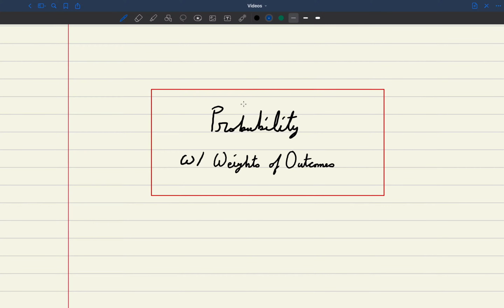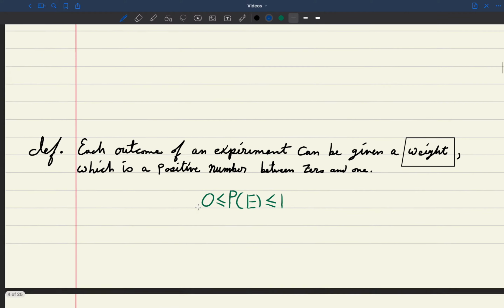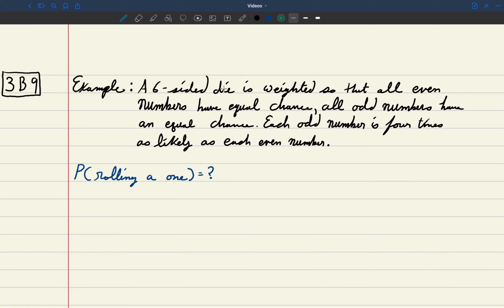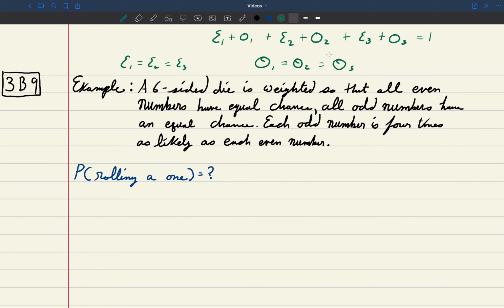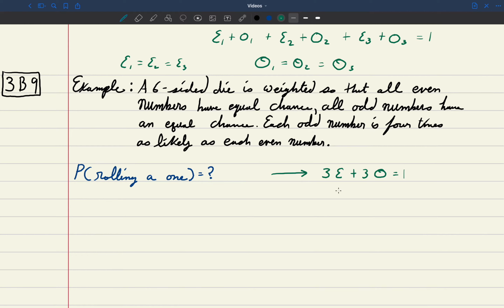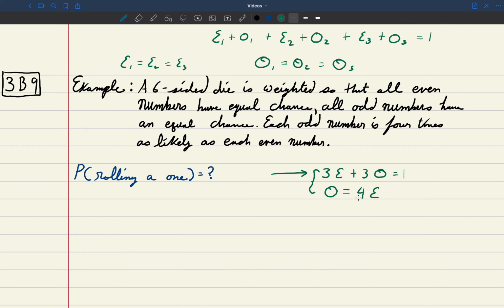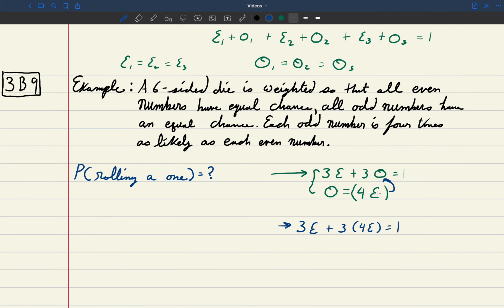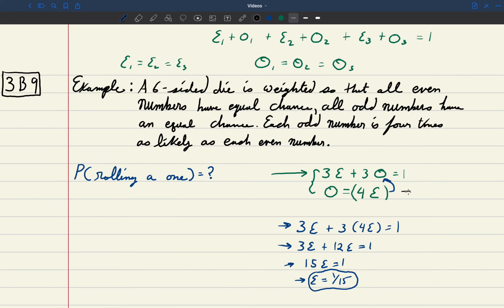Probability with Weighted Outcomes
In this video, we talk about Probability with weighted outcomes. All of the weights must be between zero and one, and the sum of all of the weights must be one. That is to say that the probability that something will occur in the experiment must be one.